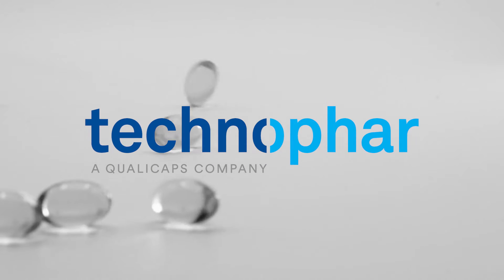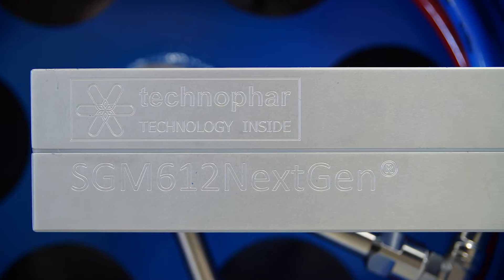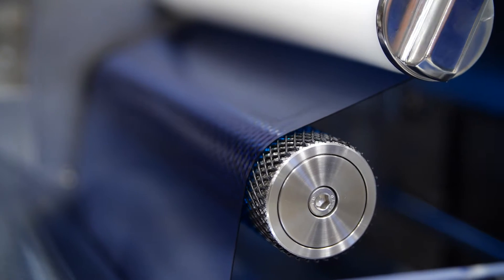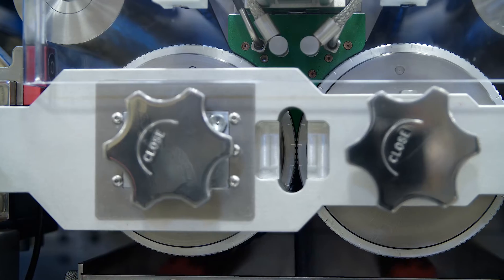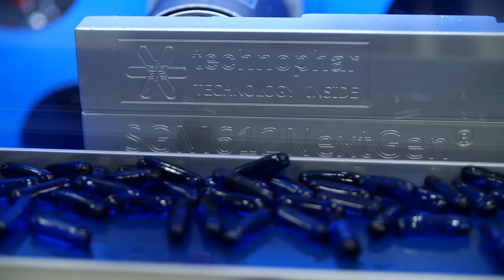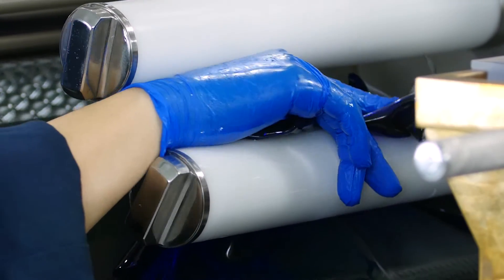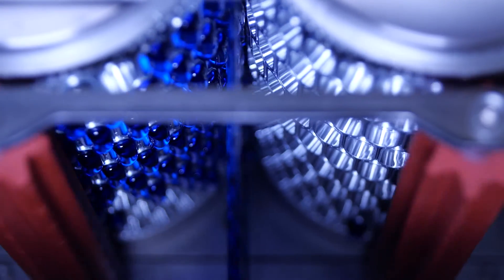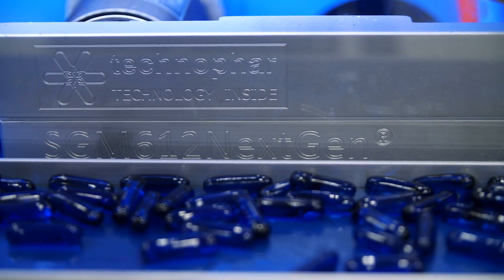Technophar SGM612NextGen® Soft Gel Capsule Machine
The new generation SGM612NextGen® soft gel capsule machine model upgrades to the latest technology using servo motor. Its easy-to-use control system uses PLC and touchscreen, allows for ease of operation and productivity. This standalone unit can be easily integrated with current soft gel processing equipment. Our soft gel machines are suitable for laboratories, research institutions, food factories, nutraceutical facilities, and other related industries.